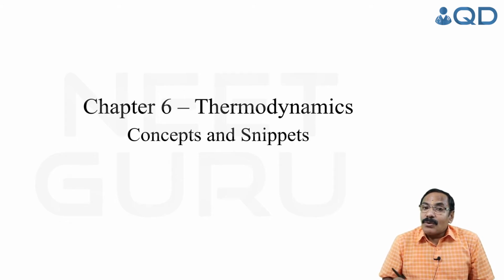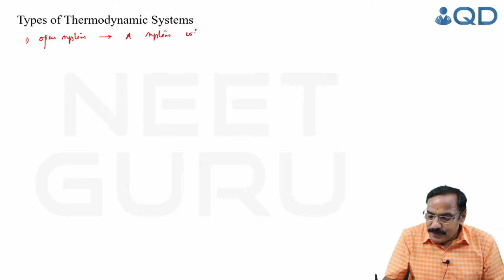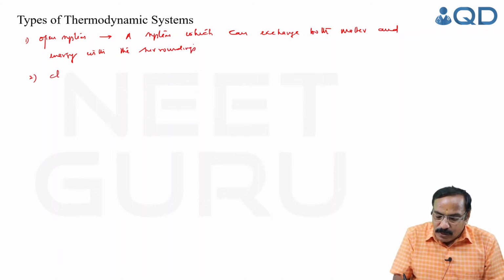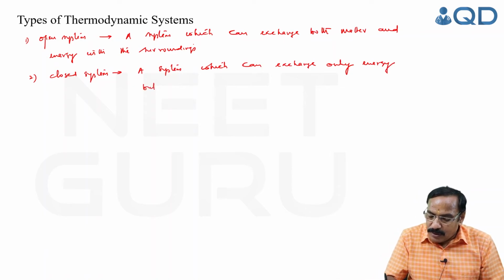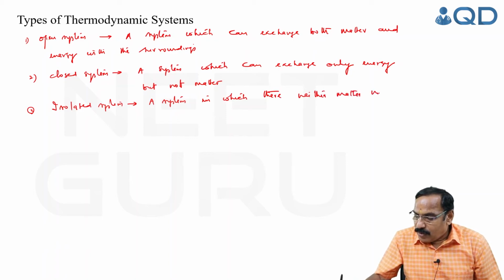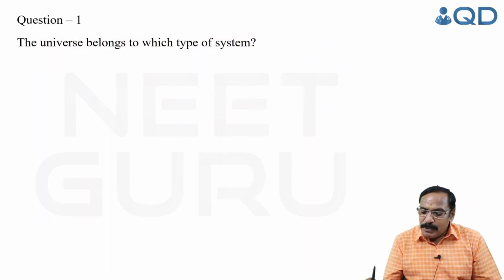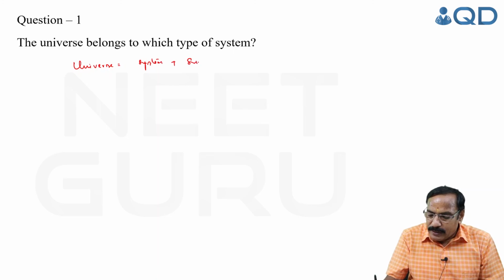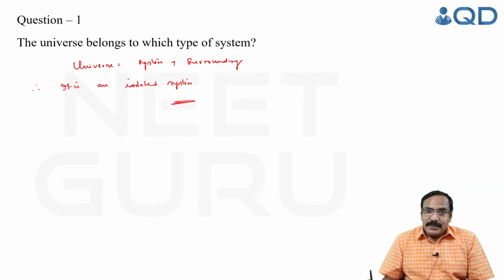NEET QD : Chemical Thermodynamics